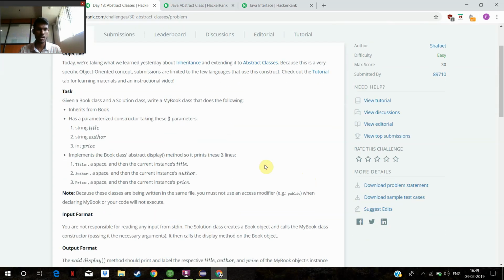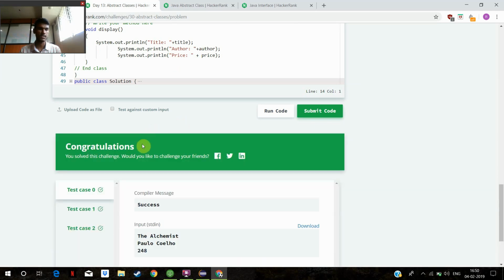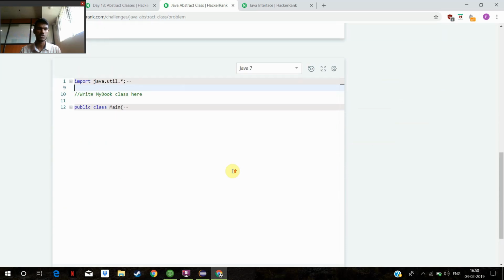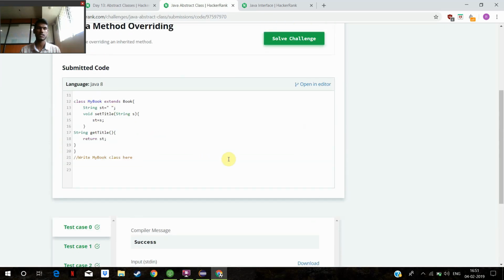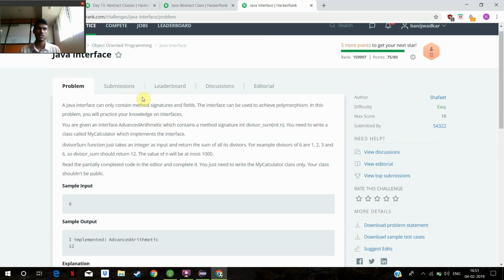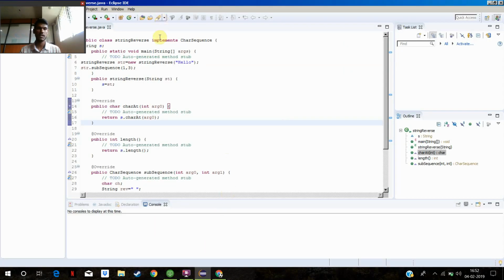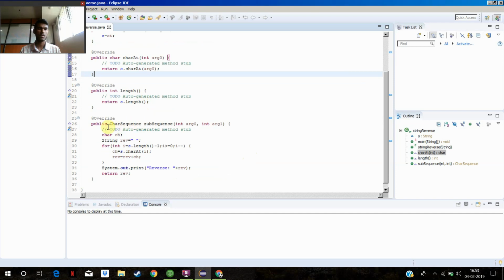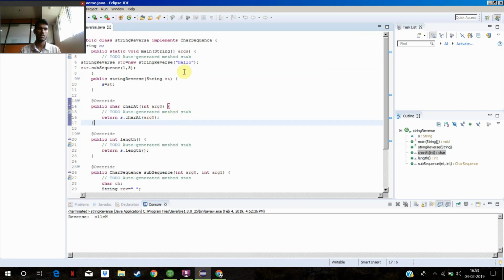Java EXP6 - Abstract Classes/Interfaces